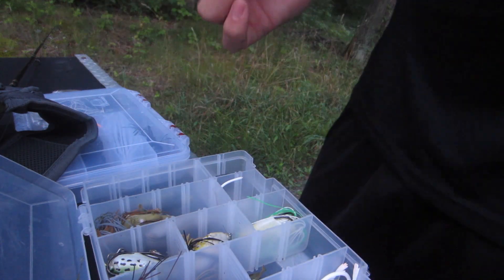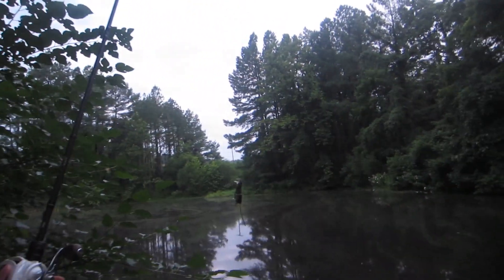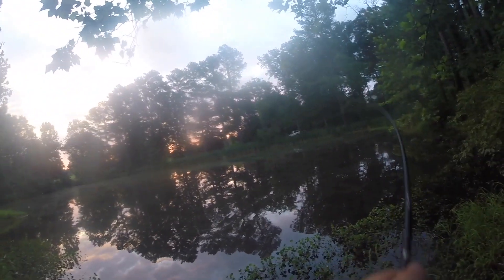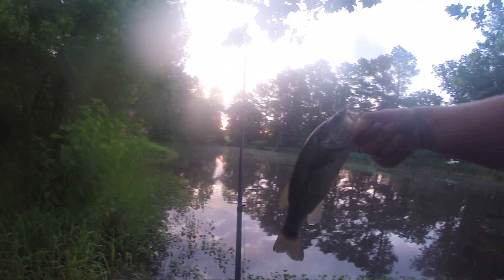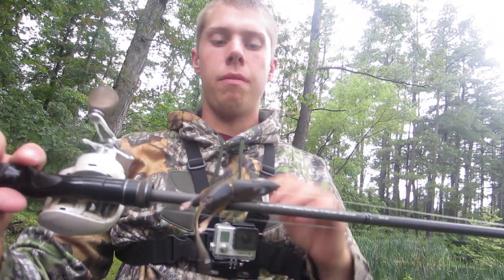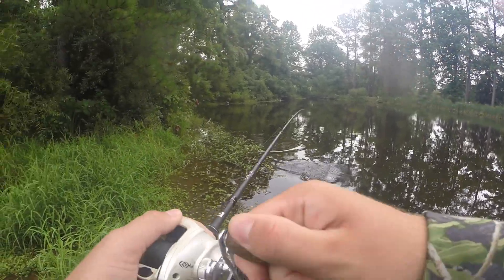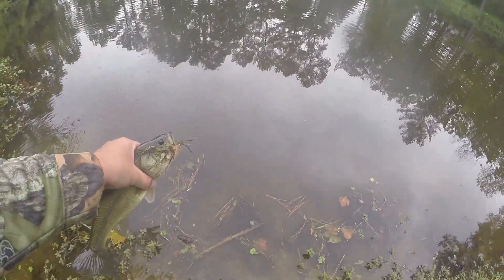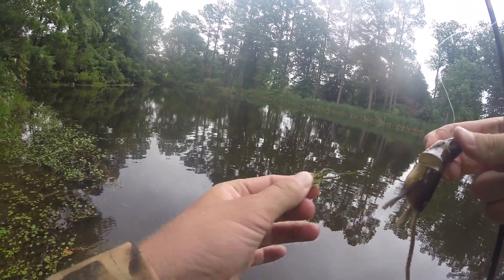Rat Fishing Lure. Savage Gear 3D Rad Lure Topwater Wakebait Lure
I got my hands on some of Savage Gear's Rat fishing lures. These things have an amazing action when just below the water. You can also tie on lower to make the bait dive about a foot lower. I found out bass love them and would definitely recommend them to you all!
-Gotta Get Goin'

Savage Gear 3D Rad